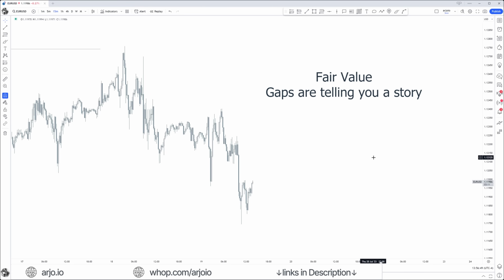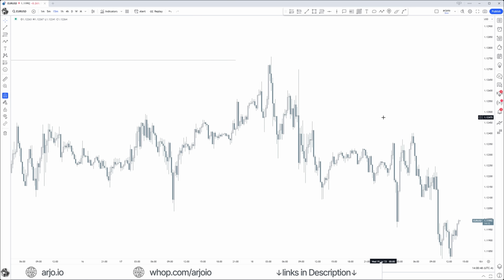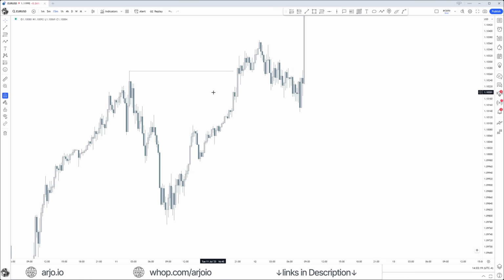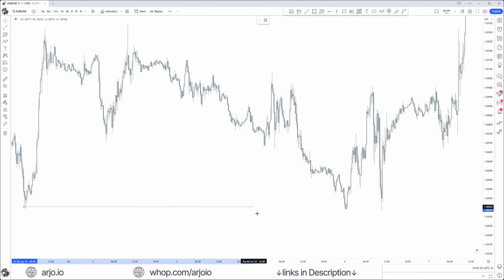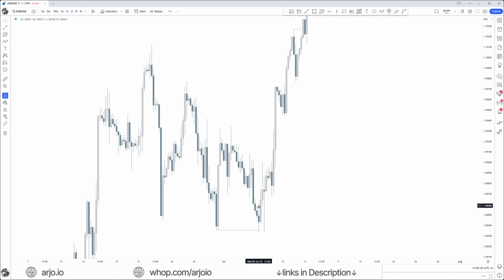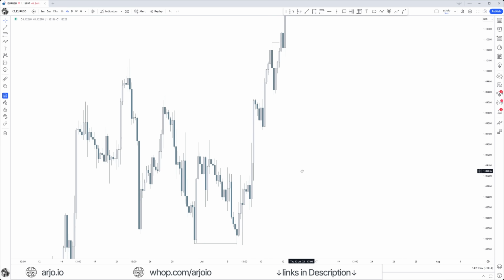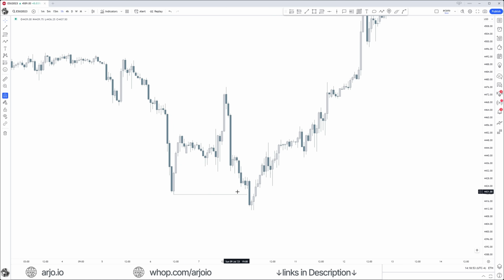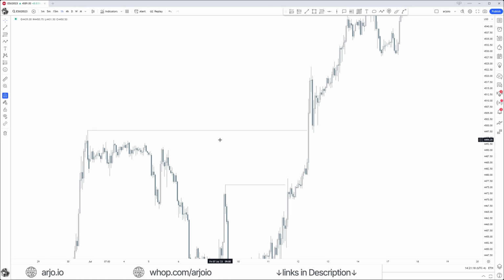Fair Value Gaps tell a Secret Story (Sweep or Run) - Ep 24